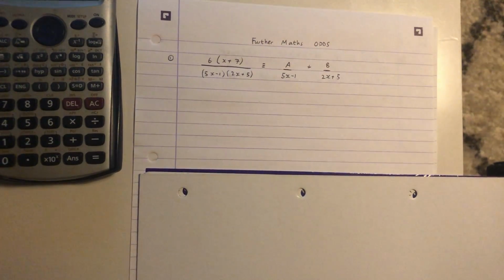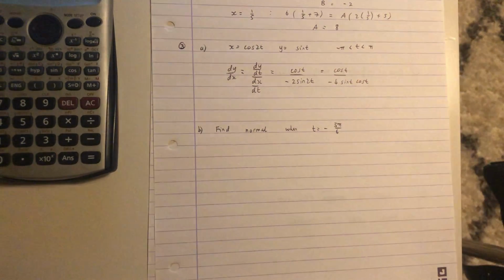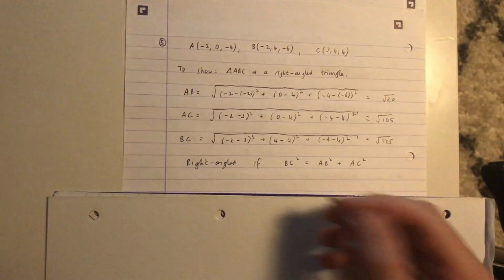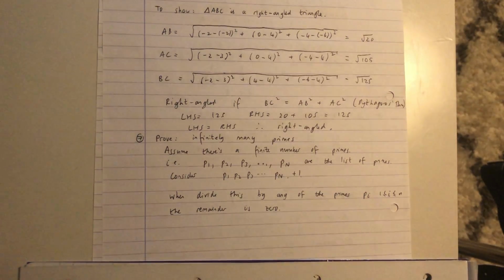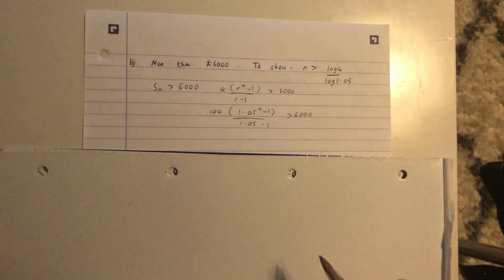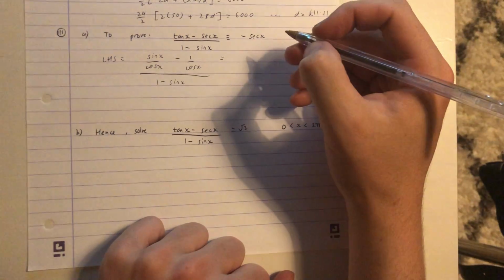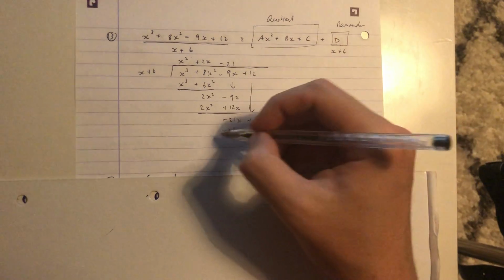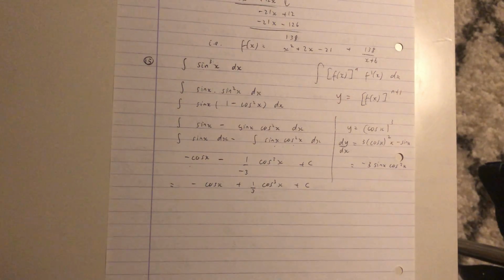Year 13FM: Baseline test Pure odds